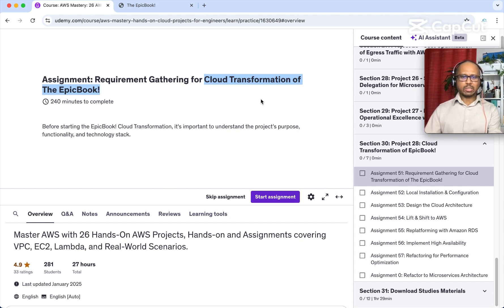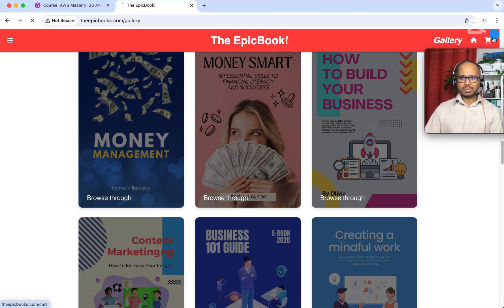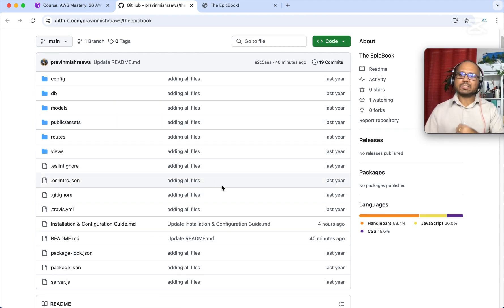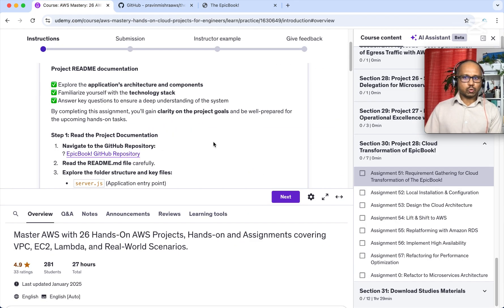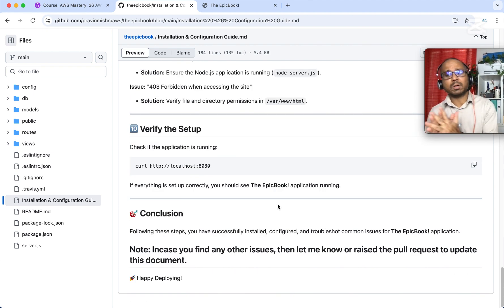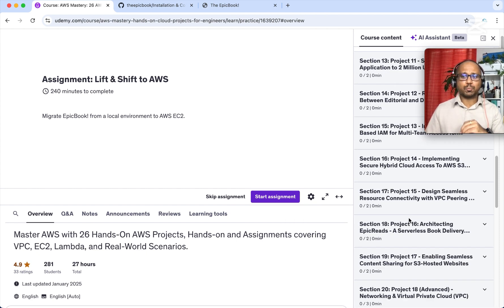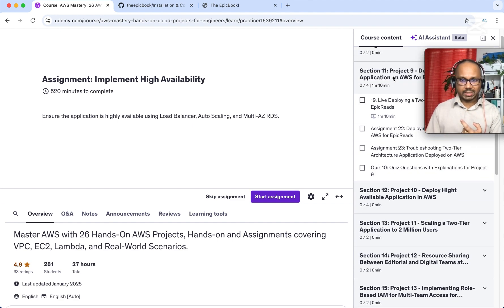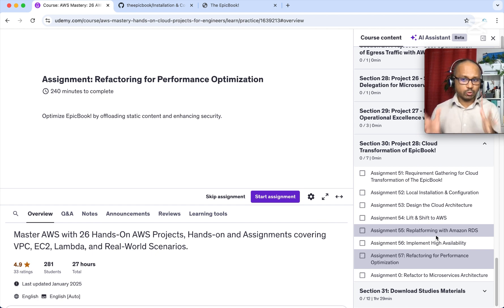AWS Cloud Migration Project - The EpicBook!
I have added a new project, Cloud Transformation of EpicBook, to this course. This is an e-commerce application that we will migrate from an on-premises environment to the AWS Cloud.

Overview of the Application
Let's take a quick look at the application. This is an e-commerce platform that sells books online. If you scroll up to the menu, you can categorize books into different sections like Classics, All, Children, or Top Nine. Based on your interests, you can select and purchase a book.

Now, let’s add a book to the cart. After adding it, you will see that the cart now contains one item. If you scroll up, you can view more details about the books, including the book description, category, publication date, and available copies. You can also add books to the cart from this section. Now, the cart count updates to two items.

Additionally, there is a gallery where you can browse different book covers. If you are interested in viewing them, you can explore this section.

Placing an Order
Now, let’s navigate to the cart. Here, we see all the details of our selected books. Currently, we have two books, and the Order Summary shows a total cost of $37.99.

To place an order, click Checkout. Once the order is placed, the cart count resets to zero, indicating that the order has been successfully processed.

This is the e-commerce application we will be migrating from an on-premises environment to the AWS Cloud. It is a monolithic application with various features, all built as a single unit.

Course Assignments
Now, let’s go to the course section. The first assignment is about understanding the application and its functionality. This is a crucial step in a real-world cloud migration project, where we analyze the existing application before migrating it to the cloud.

If you start the assignment, you will find the application’s code repository. Click on the provided link to access the source code.

As a Cloud Engineer, your first task is to understand the application's functionality. If you scroll down, you will find well-documented README files that describe various features of this e-commerce platform, including:

Menu Navigation
Gallery
Product Details
Add to Cart
Order Summary & Checkout
Additionally, I have documented the application architecture. This is a two-tier monolithic application, where both the database and application run together on the same server.

If you want more details about the application and its features, read the documentation thoroughly.

At the bottom of the page, I have also listed the technology stack used in this project:

Frontend: HTML, CSS, JavaScript
Backend: Node.js, Express.js
Database: MySQL
Assignment Breakdown
1. Understanding the Application
The first assignment is focused on understanding the application's functionality and features.
2. Local Installation
The second assignment involves installing the application on a local system or deploying it on an EC2 instance, simulating an on-premises data center.
If you go to the installation guide, I have documented every step to install and configure the application locally or on Amazon Linux 2 EC2 instances.
Troubleshooting steps are also provided for common issues encountered during the installation process.
3. Designing Cloud Architecture
Once you complete the first two assignments, the third assignment is to design the cloud architecture for this application.
Your design should resemble the architecture from Assignment 10, where we previously built a cloud-native solution.
4. Lift and Shift Migration
The fourth assignment is to perform a Lift and Shift migration of the application to AWS.
This should be an exact replica of the local setup.
You will deploy a two-tier architecture on AWS, following the same steps as Project 9.
A key requirement here is that MySQL should be installed on the EC2 instance itself—do not use Amazon RDS for this step.
5. Database Migration to Amazon RDS
In Assignment 5, you will decouple the database from the EC2 instance and migrate it to Amazon RDS.
This involves:
Creating an Amazon RDS instance
Migrating the database (using MySQL dumps or AWS Database Migration Service)
6. Scaling the Application
The next assignment is about scaling the application.
This will be similar to Project 10, where we made the monolithic application highly available.
Steps include:
Implementing Auto Scaling
Creating AMIs
Setting up a Load Balancer
7. Storing Static Content in Amazon S3
In Assignment 7, you will:
Move all static content (images, CSS, JavaScript files, etc.) to Amazon S3
Use Amazon CloudFront to serve the static content efficiently
8. Refactoring into a Microservices Architecture
This assignment is still in progress, but eventually, we will break the monolithic application into microservices.